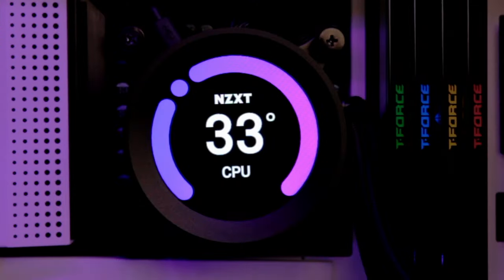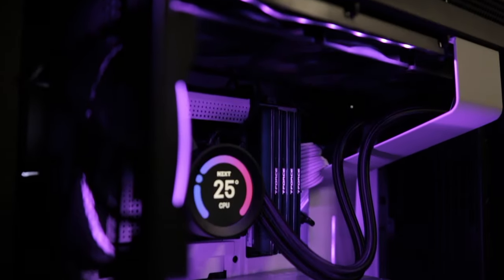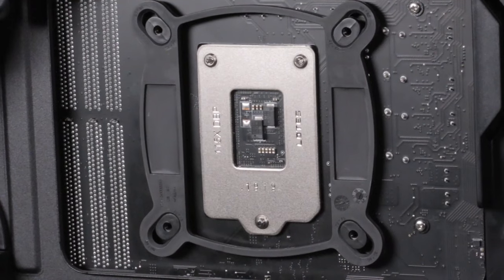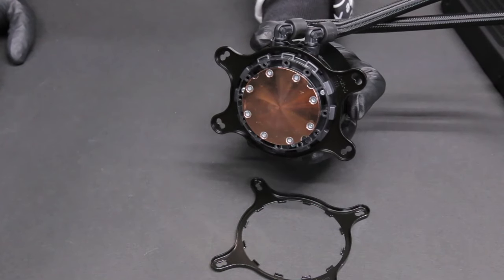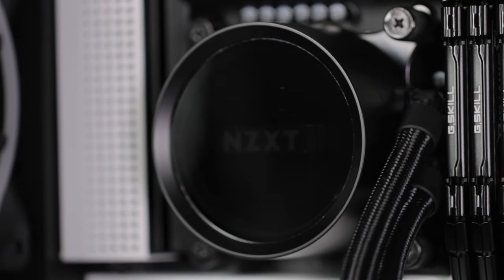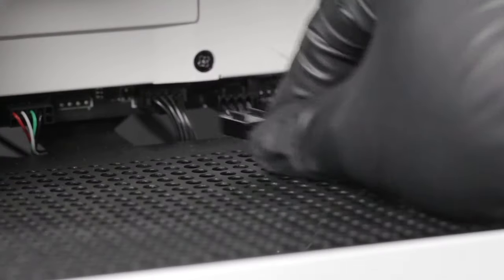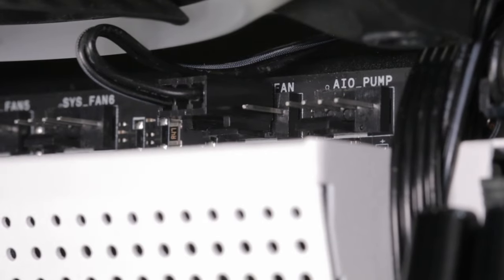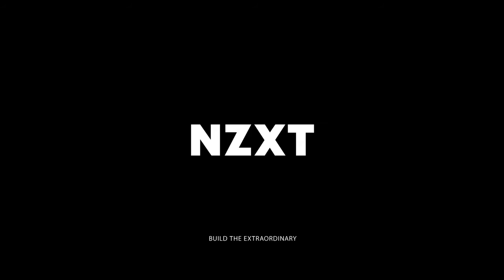NZXT Kraken X & Z All-In-One Liquid Cooler Walkthrough and Installation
The refreshed Kraken X Series is a must-have for any build, providing better cooling, stunning visual effects, and intuitive installation. You can fine-tune settings with CAM’s software interface, ensuring optimal performance in even the most intense gaming sessions.

The all-new Kraken Z Series lets you personalize your all-in-one liquid cooler like never before. Through CAM’s unique software interface, you can do more than simply fine-tune settings; you can now display your favorite animated gifs or CAM system information, allowing for total customization.